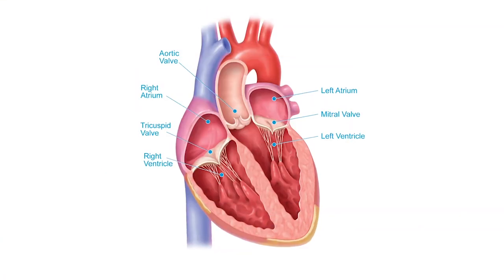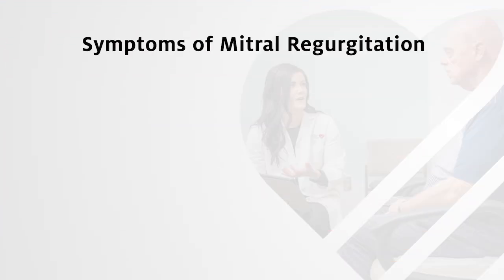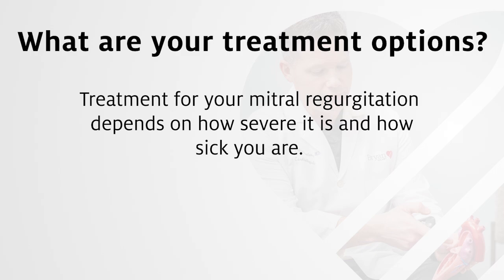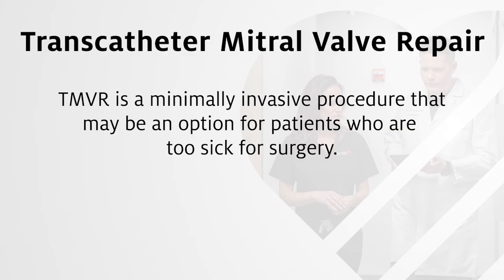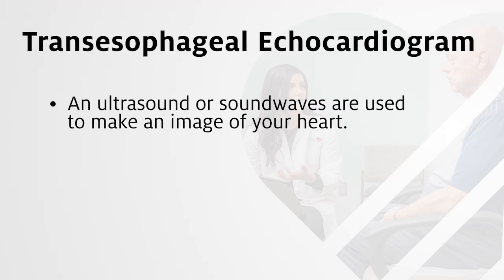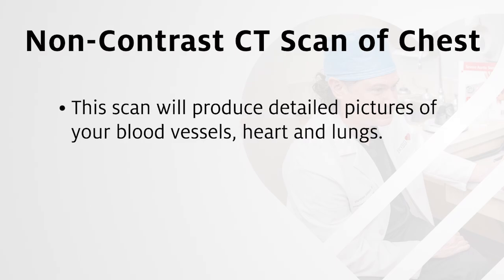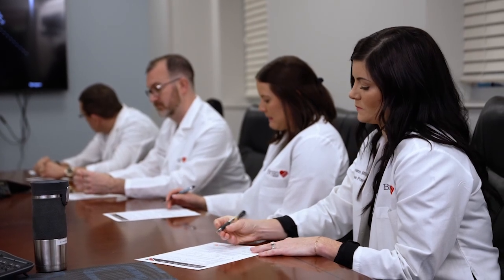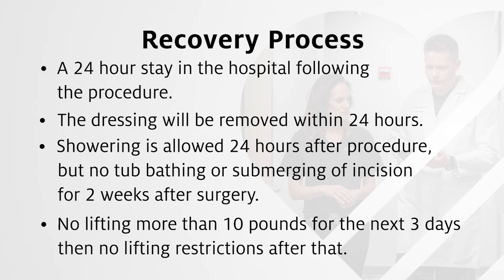Bryan Heart Structural Heart Program: Transcatheter Mitral Valve Clip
Mitral regurgitation is the most common type of heart valve disease. Mitral regurgitation is caused when the mitral valve, located between the left atrium and left ventricle, doesn’t close properly and allows some blood to flow backward. Treatment for your mitral regurgitation depends on how severe it is and how sick you are. There are medications available to reduce symptoms, such as fluid buildup in the lungs, but no medications address the underlying problem with your mitral valve.

Mitral regurgitation itself can only be treated in two ways: mitral valve surgery or transcatheter mitral valve repair.

You will be evaluated by the Bryan Heart Structural Heart Team to determine which treatment option is right for you. At Bryan Heart, we put the patient first by involving you in your care. Our Structural Heart Team is here to support you with any questions or concerns you may have during this time.